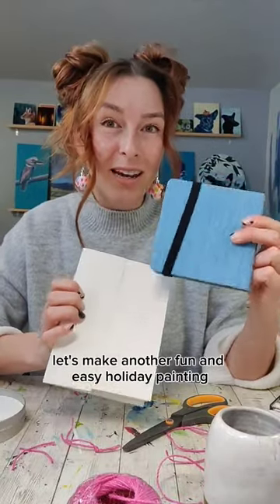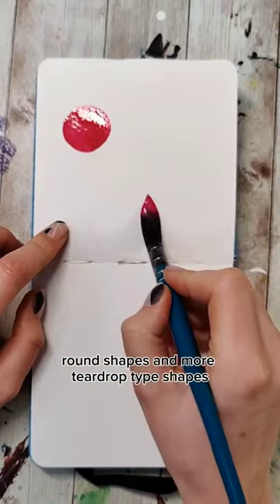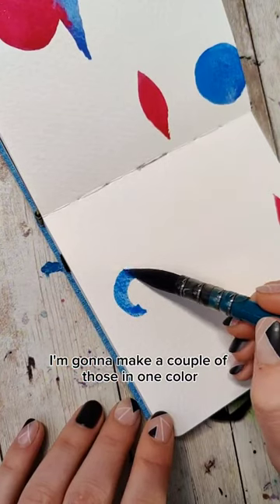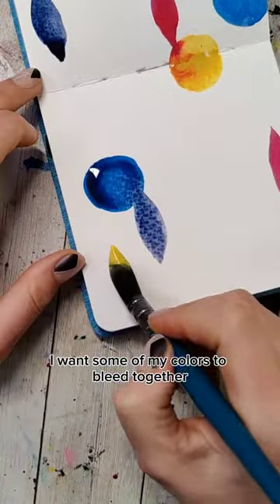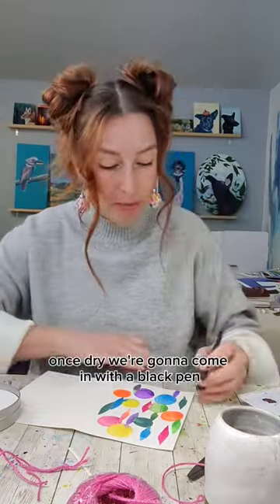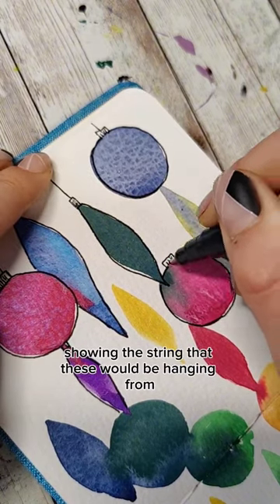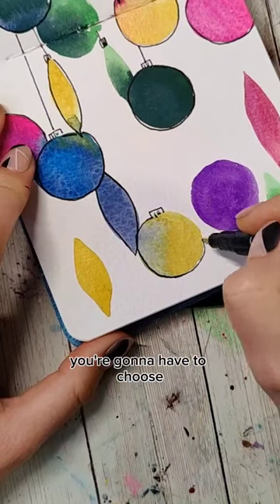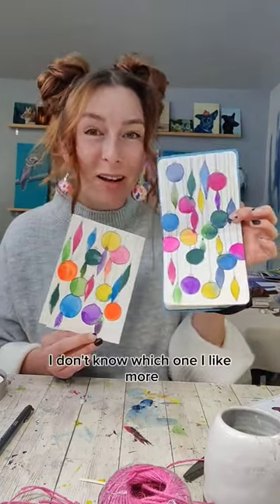Reminds me a little of those blown glass chandeliers!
🎄🎄🎄 we're just making shapes! Also something about this reminds me of those super fancy blown glass chandeliers!

In this video I used my watercolor sketchbook, an assortment of my handmade colors and then some Strathmore watercolor cards. The brush I used is a size 3 or 4 quill brush. I can't remember which one 😅.